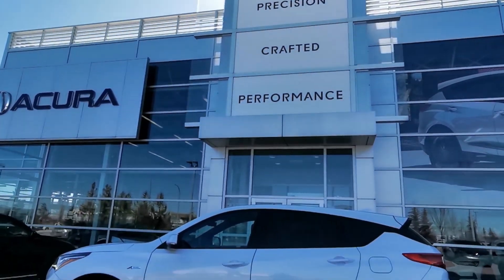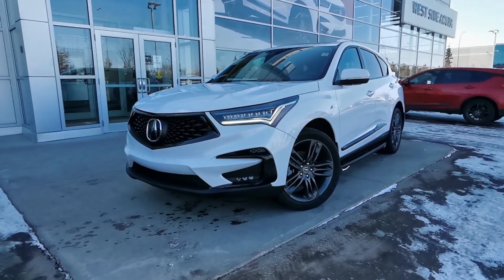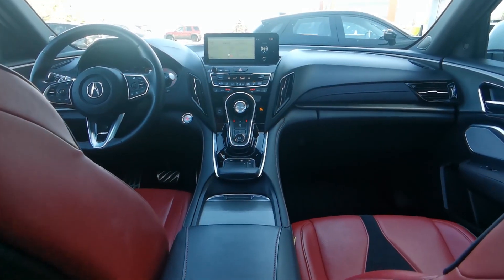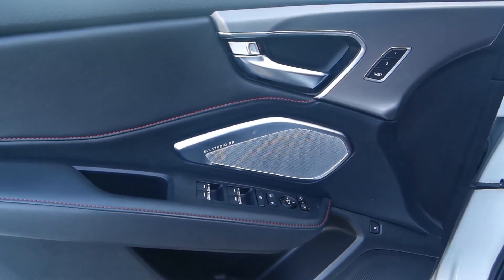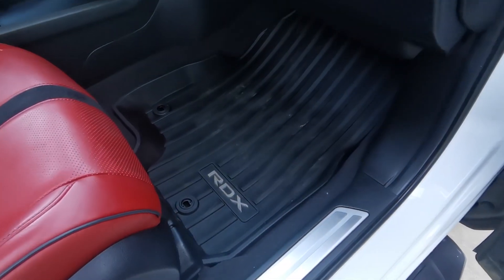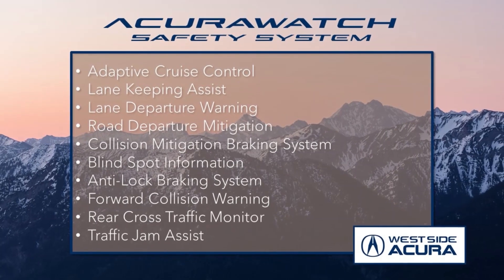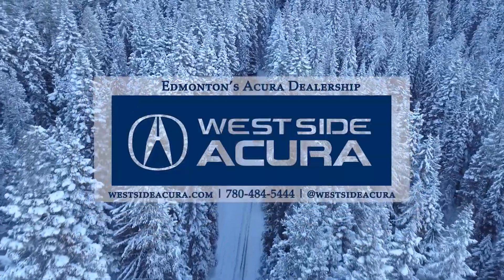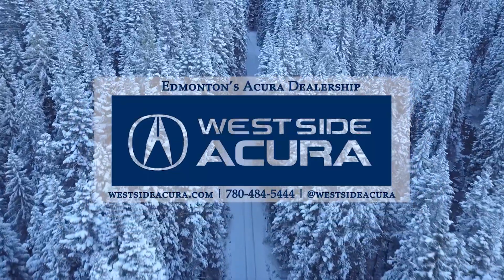2020 Acura RDX A-Spec | WALKAROUND | West Side Acura in Edmonton Alberta